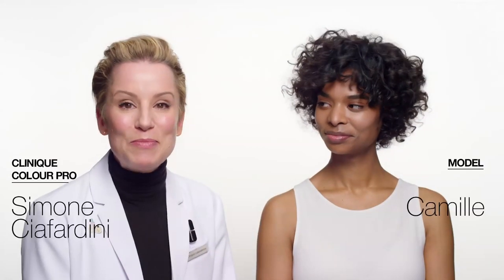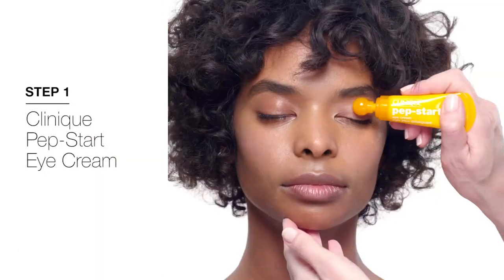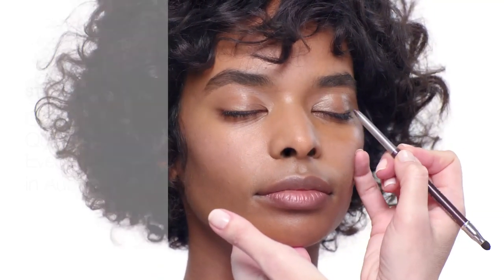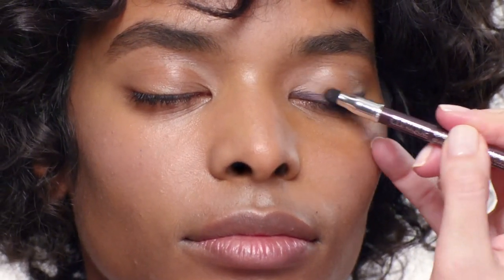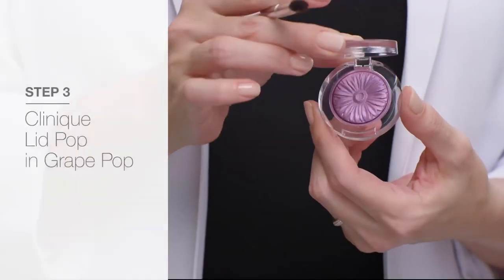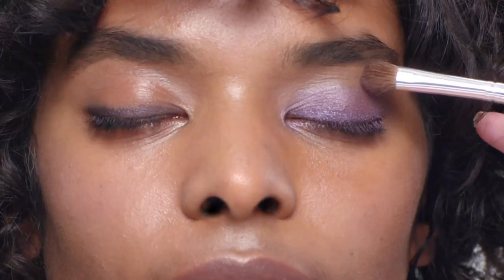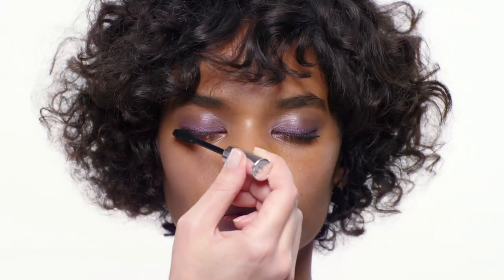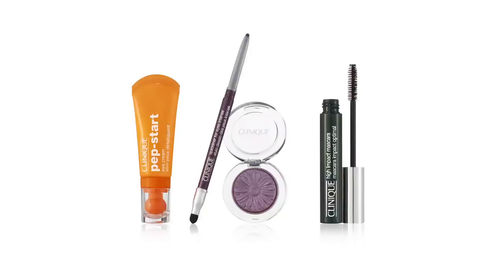Clinique Makeup Tutorial: The Colour-Washed Eye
The bright, colour-washed eye look is one of fall’s most popular trends. Learn how to get the look in this eye makeup tutorial with Clinique Colour Pro Simone Ciafardini.
1. First, to get the most pop and vibrancy from this look, choose an eyeshadow color that’s opposite to your skin tone.
2. Simone uses the Clinique Lid Pop in Grape Pop, a beautiful shimmery purple that complements the trending jewel-toned eyeshadows of the season.
3.Before applying the eyeshadow, prep the eyes using the Clinique Pep-Start Eye Cream to brighten, calm, and depuff the eye area.
4.Next, use the Quickliner For Eyes Intense in Aubergine, applying along the upper lashes and then smudging upward. Now apply the Clinique Lid Pop in Grape Pop.
5. For the most intense color, get a lot of pigment on the brush and then pat on the lids as opposed to sweeping back and forth. Apply Clinique High Impact Mascara for high volume lashes, and you’re done!